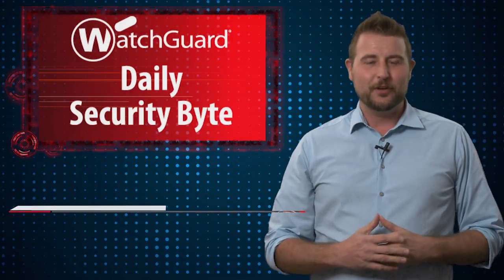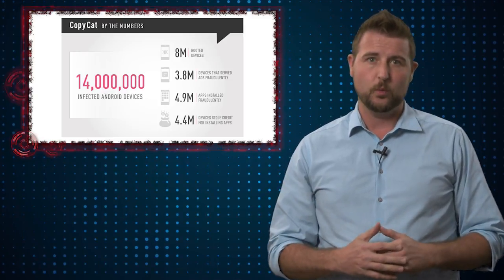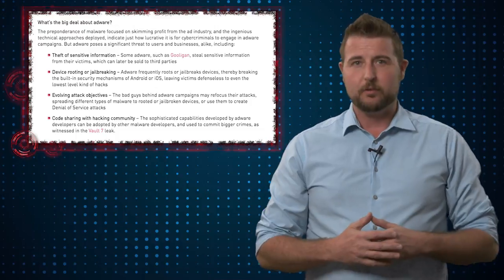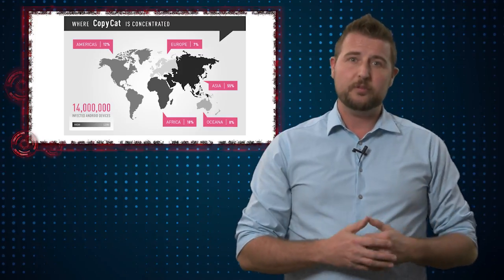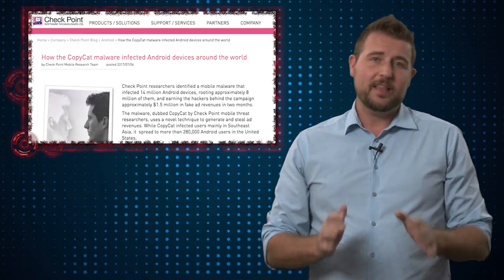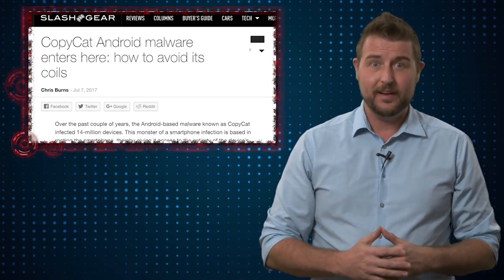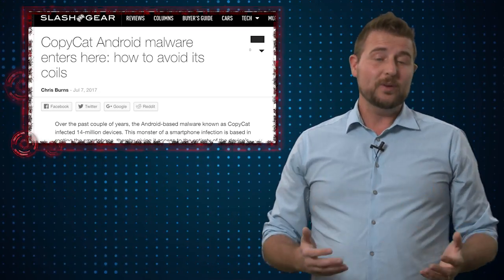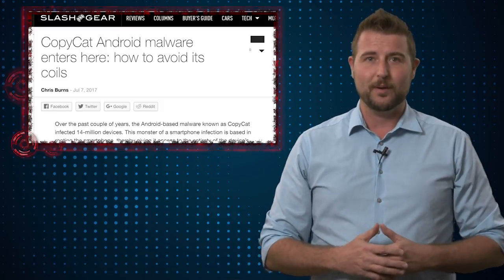Android CopyCat - Daily Security Byte